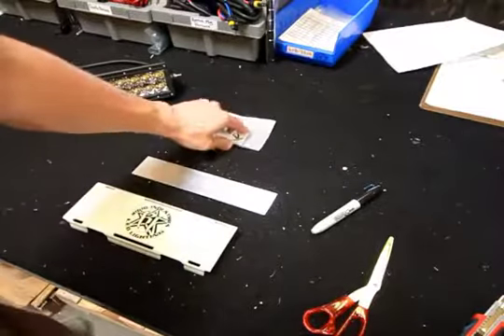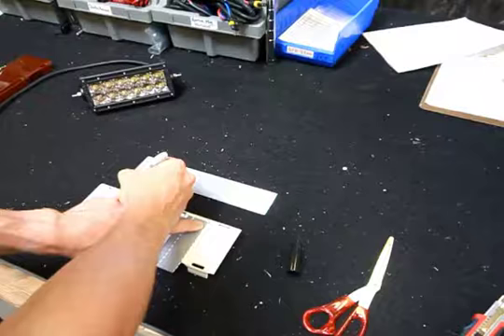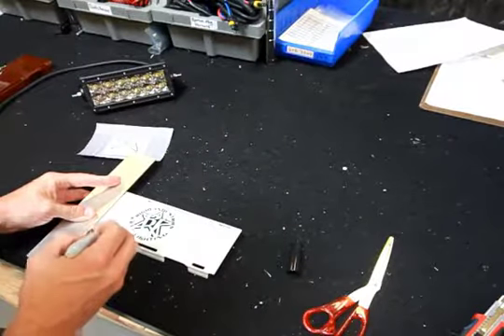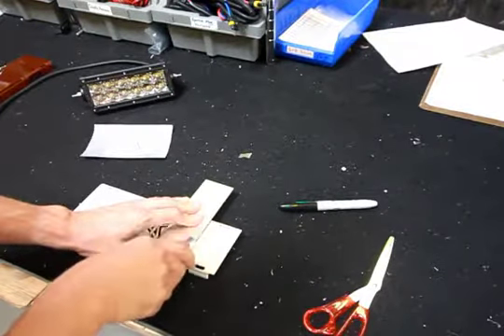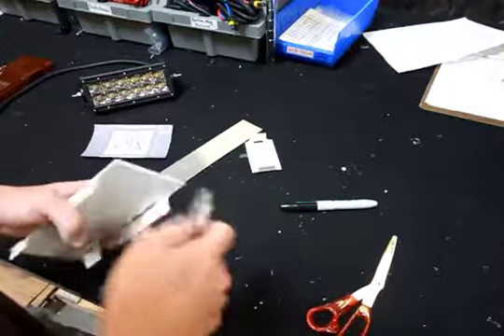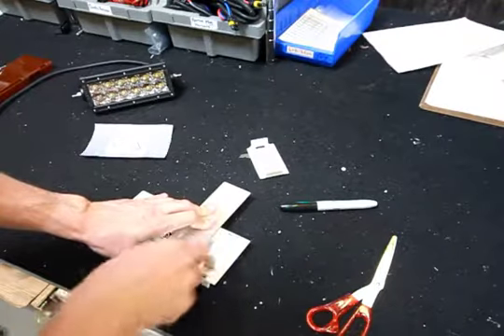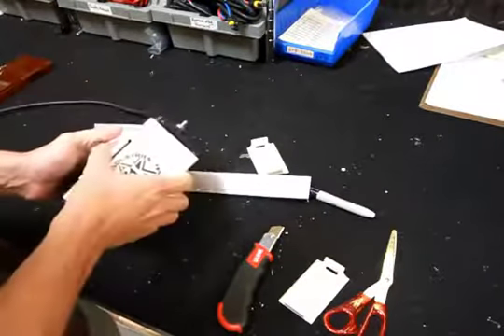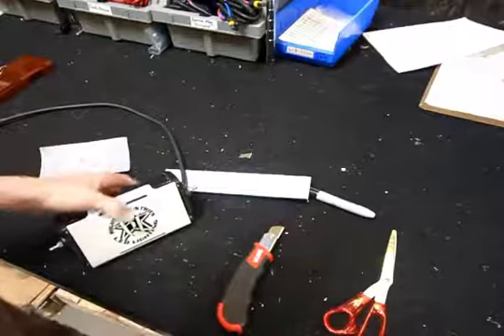Rigid Industries LED Lights - How To Resize Led Cover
While Rigid Industries started as an off-road lighting company, it currently manufactures lighting products and accessories to meet the needs of powersports, marine, agriculture, mining/construction, police and fire rescue, and of course, off-road industries. The reason for such a huge demand is simple enough: all LED lighting units are guaranteed to provide impeccable quality and performance, while ensuring an exceptionally long service life. Another factor that affects consumers' choice greatly is that the Rigid Industries lights are designed, engineered, and built in the United States to ensure the highest levels of efficiency and reliability.